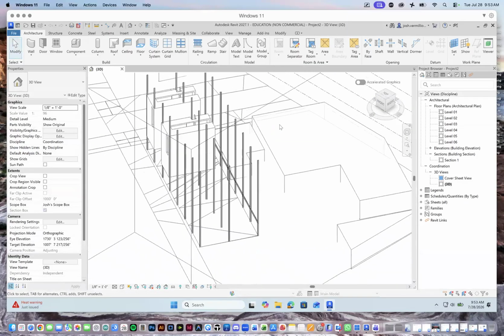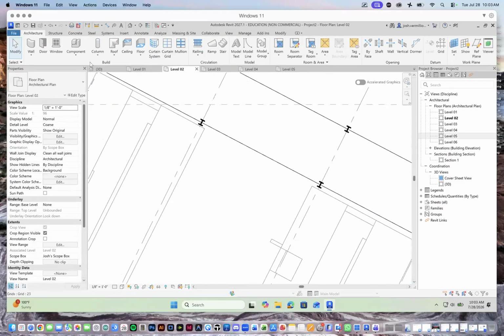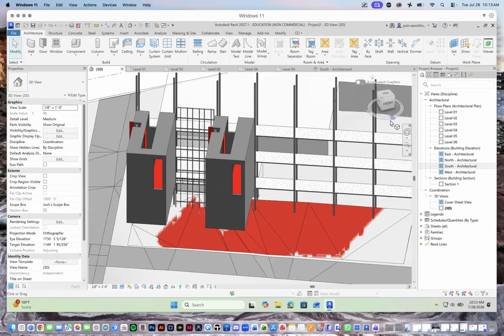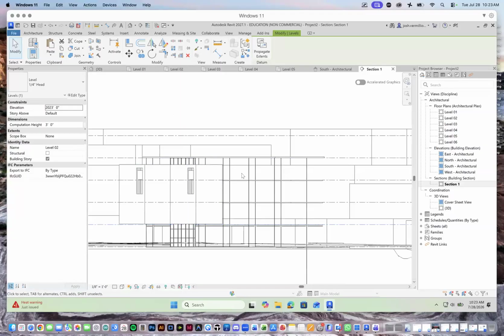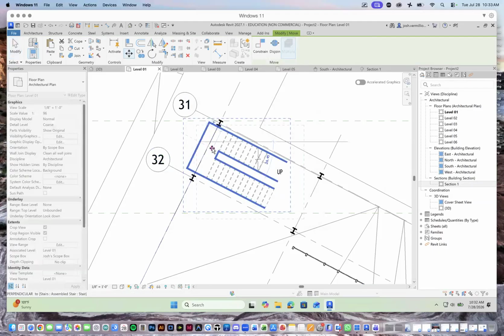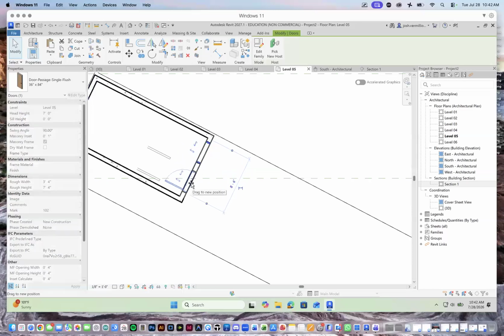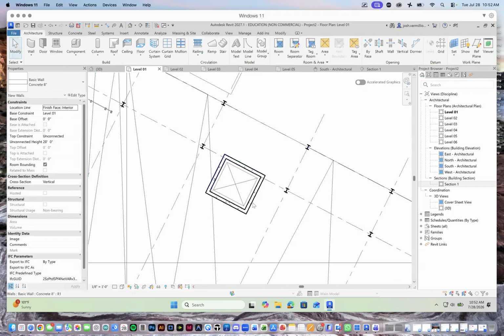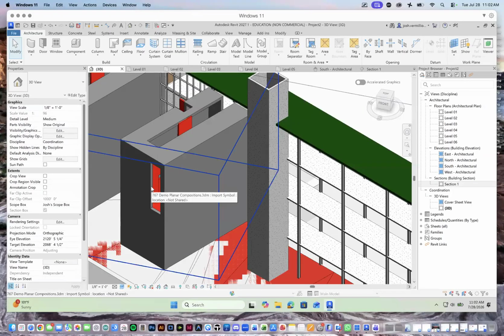More Revit (Floors, Stairs, Elevators